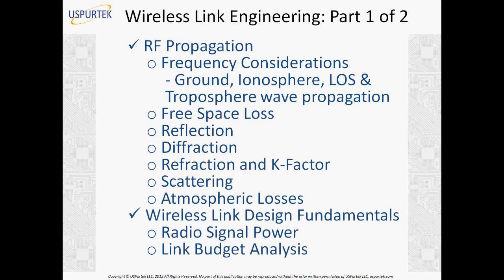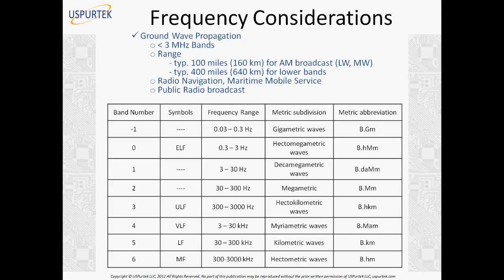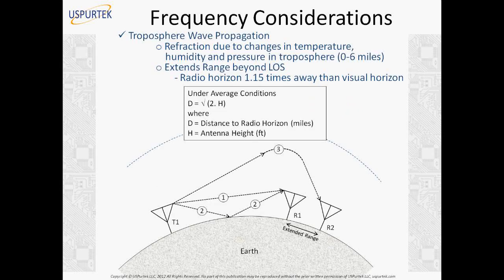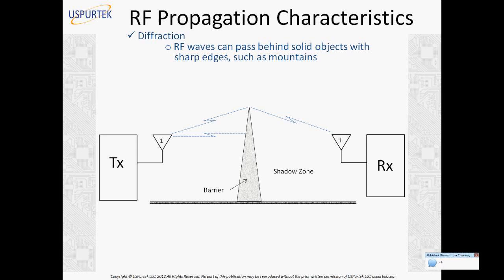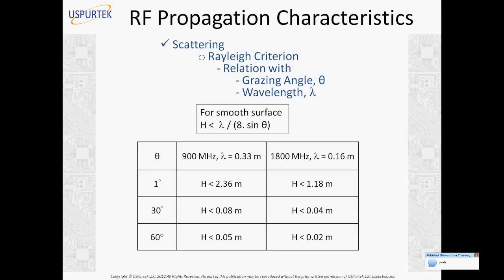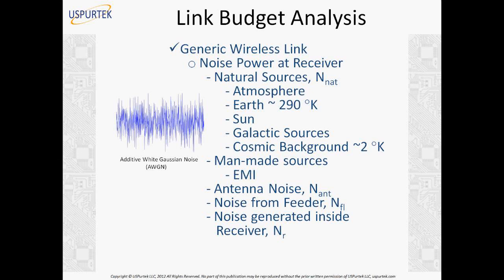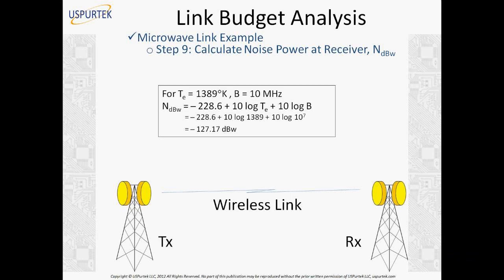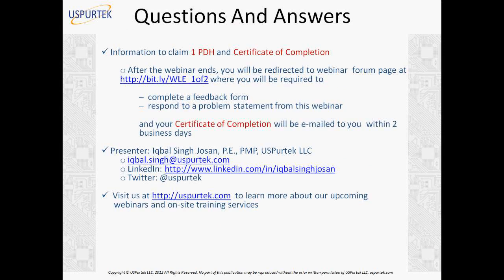Wireless Link Engineering - Part 1